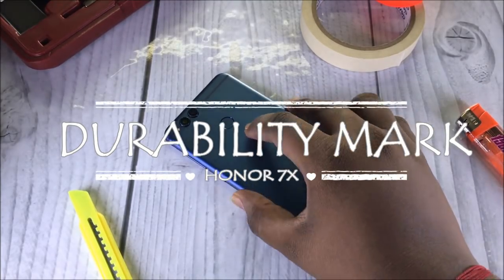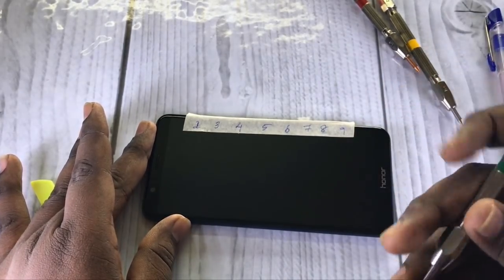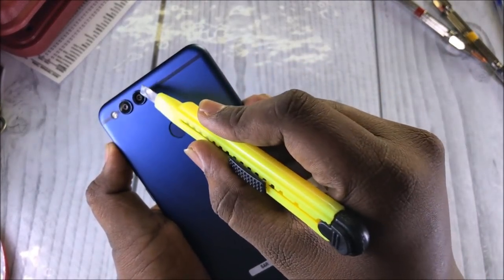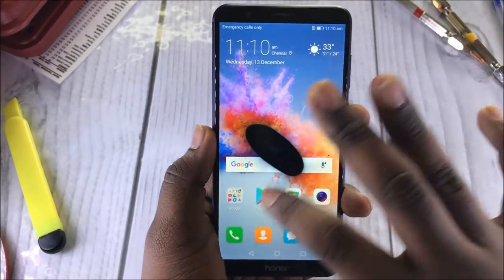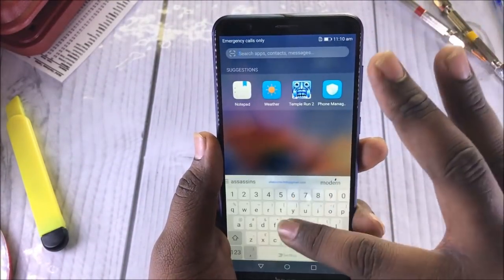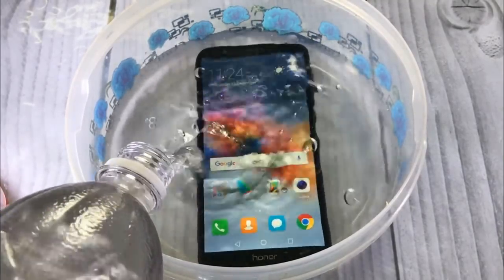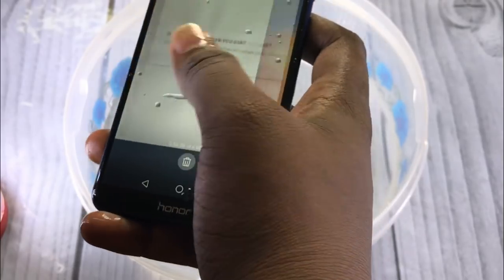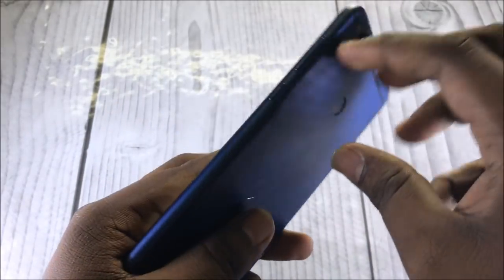Honor 7x Water test,Flame test, Scratch test, Drop test & Bend test(Durability Test)-DURABILITY MARK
Let's check out how Honor's latest global best seller is durable, we have done water test, drop test, Flame test , and Bend Test and 7X almost survived all test, go and find out yourself.